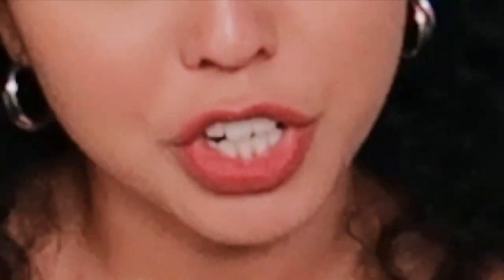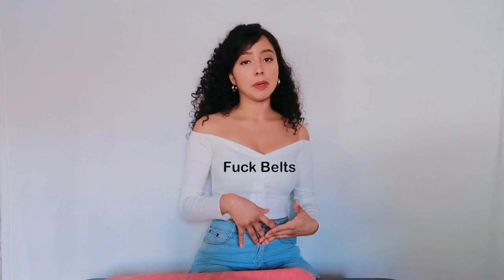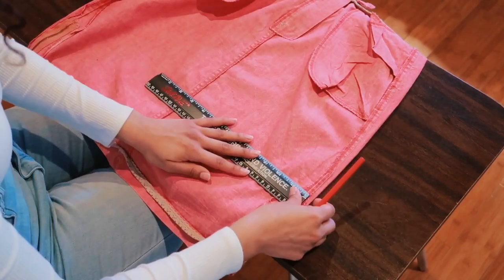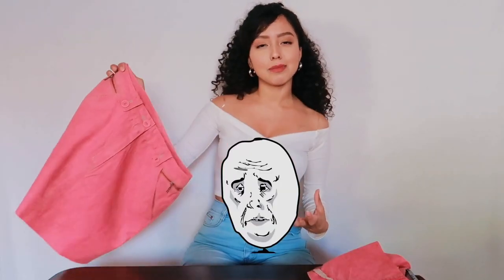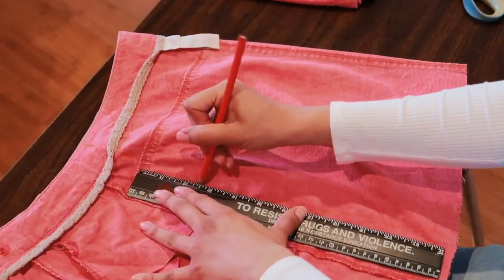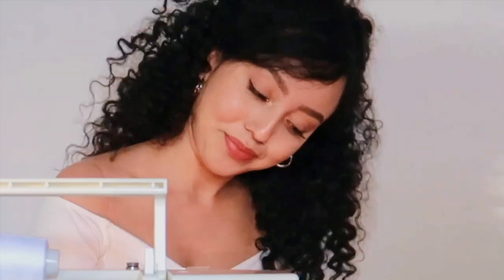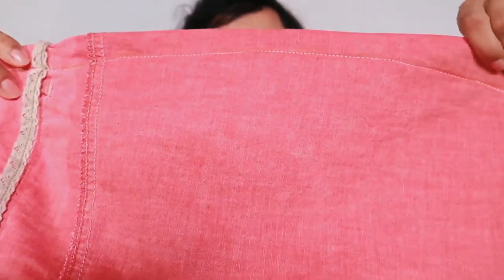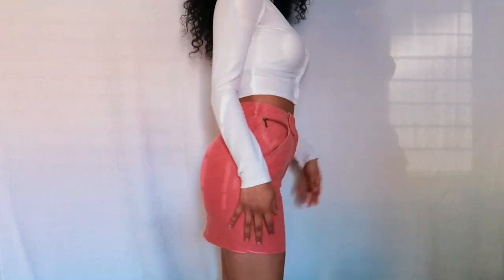MINI SKIRT DIY THRIFT FLIP ~ thrifting transformation~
I genuinely hope you enjoy this video and find it helpful. If you think the skirt came out a mess then at least thats one thing I have in common with it :-) but seriously though, I appreciate you watching *tear*